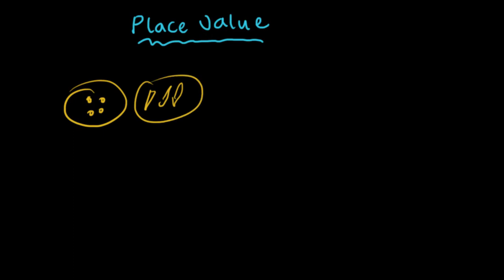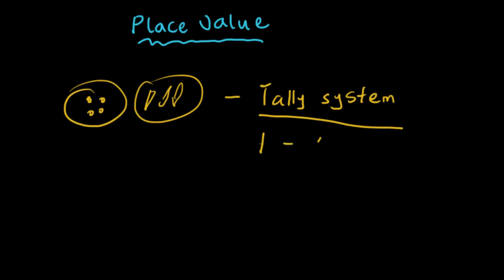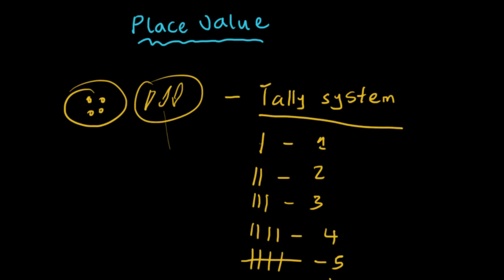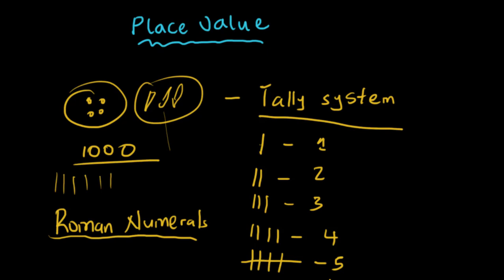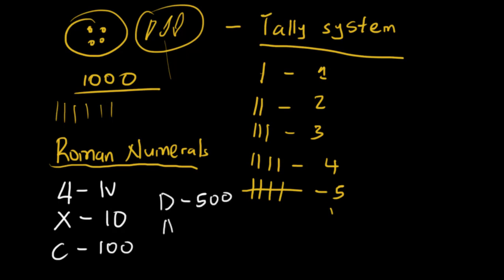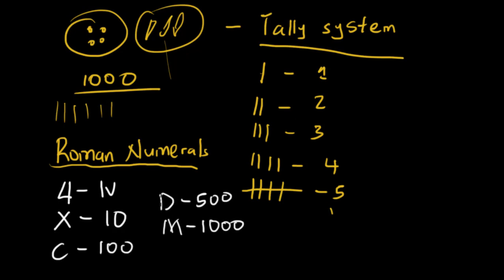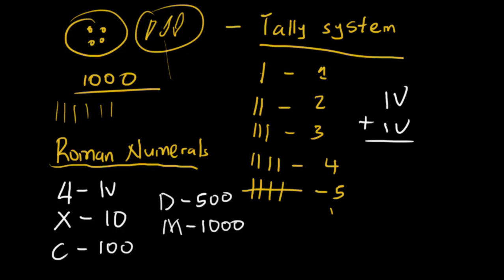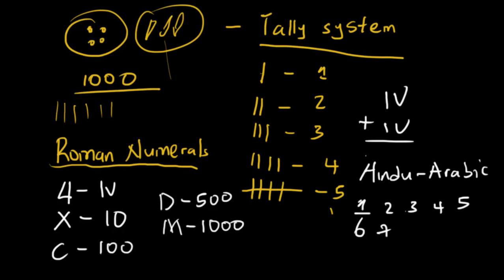INTRODUCTION TO PLACE VALUE